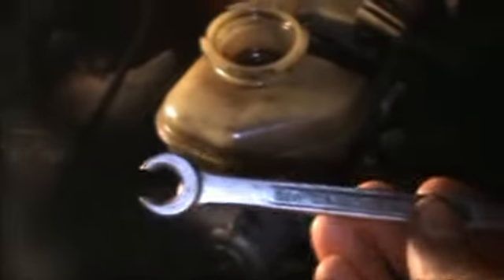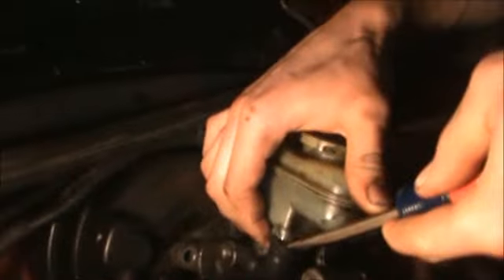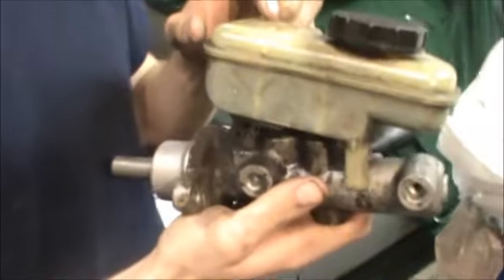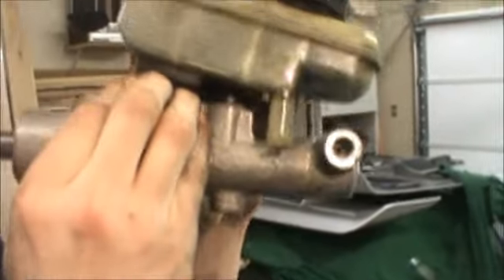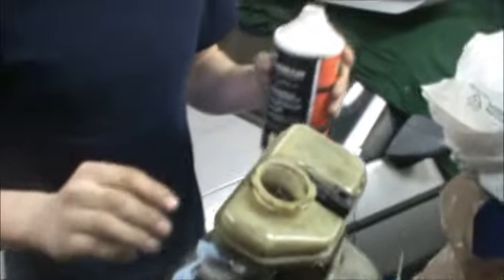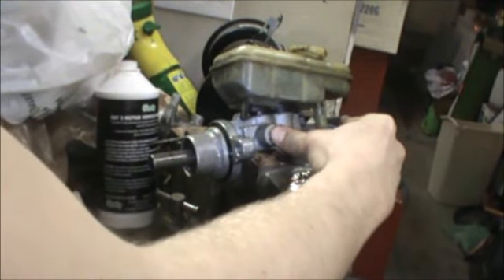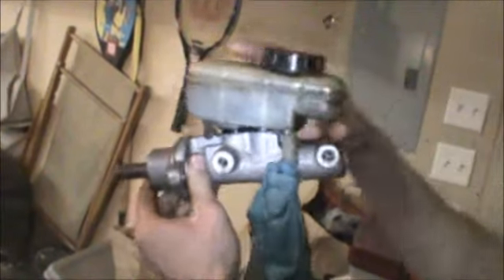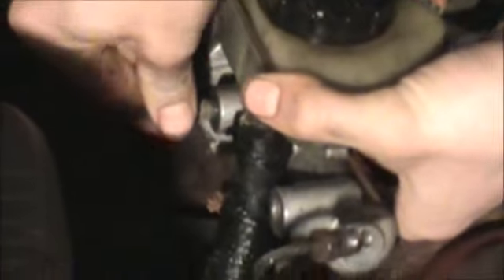Mercury Cougar/Ford Thunderbird Master Brake Cylinder Replacement (1990-1997)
Tony The Truck Guy back again to show you how to replaced a master cylinder. Most vehicles follow the same concept, but today we will be working specifically on a 1994 Mercury Cougar 4.6l v8.